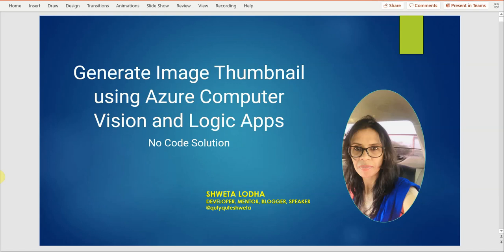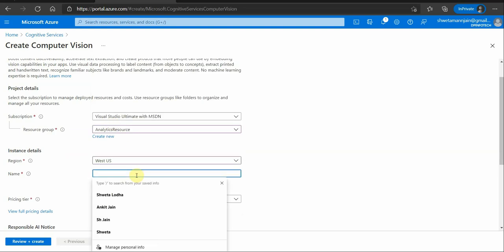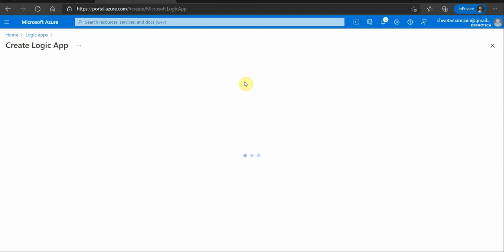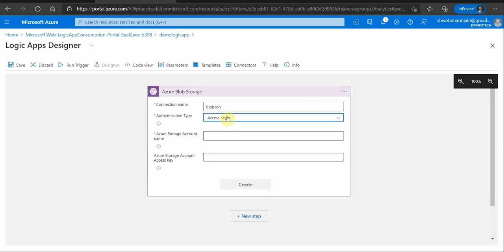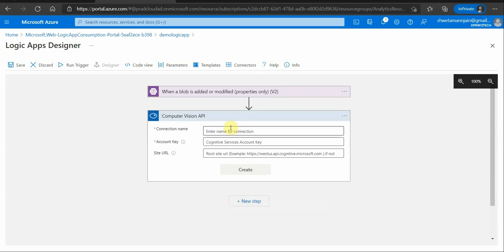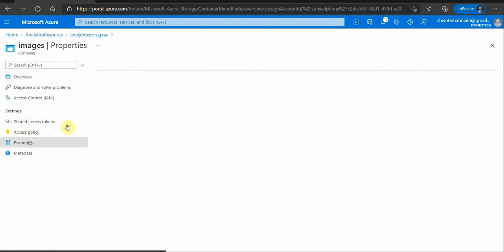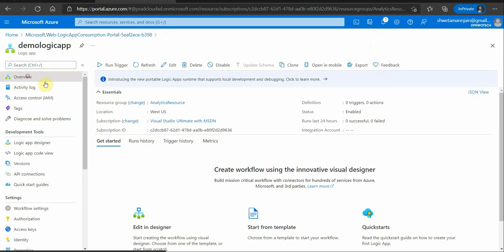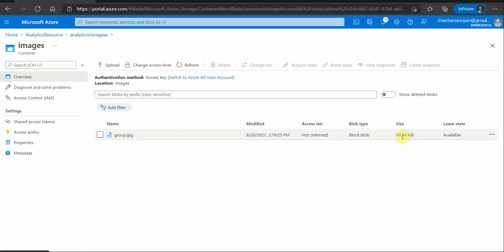Generate Image Thumbnail using Azure Computer Vision and Logic Apps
This video walks you through the complete end-to-end flow on how one can generate thumbnail from an image using Azure Cognitive Services - Computer Vision API. Workflow starts by adding an image into a Azure Storage, passing it to Computer Vision and storing the generated thumbnail back to Azure Storage and all this is achieved without writing even a single line of code. On technology front, it uses Azure Computer Vision API, Azure Blob Container and Logic Apps.